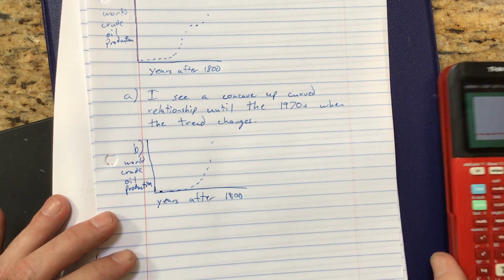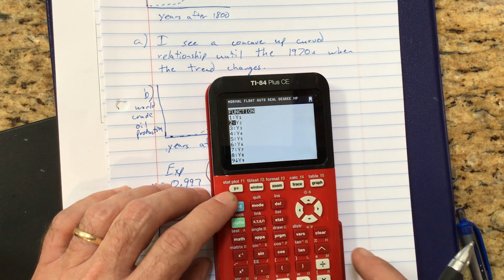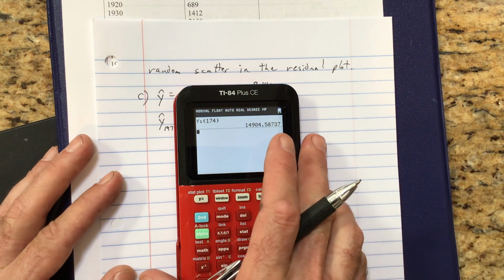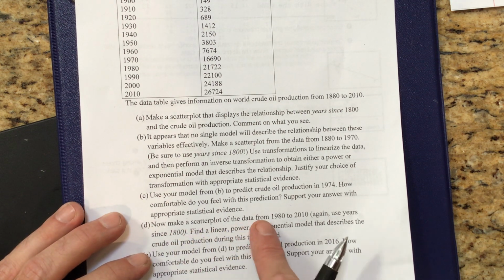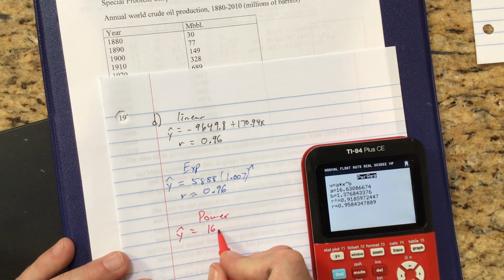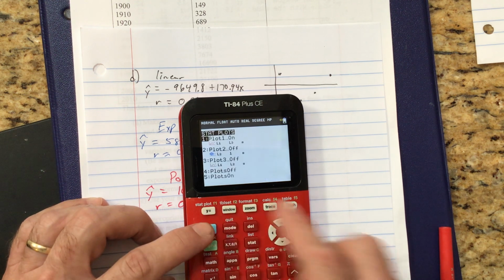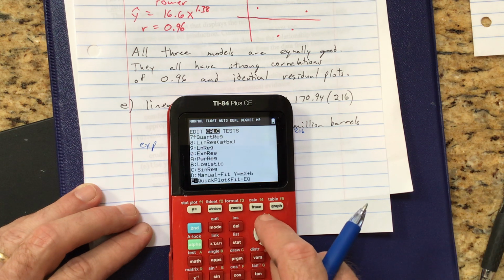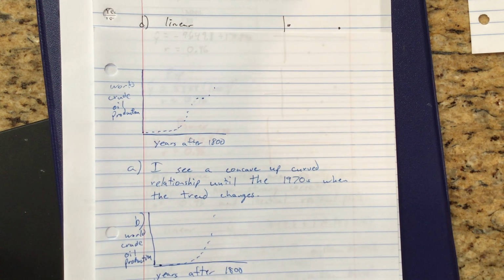Special Problem Chapter 4